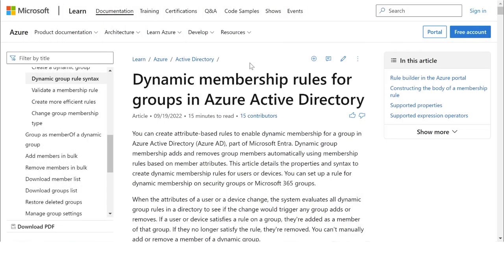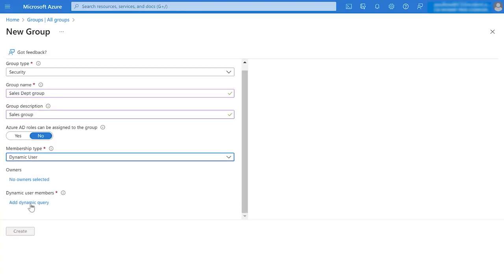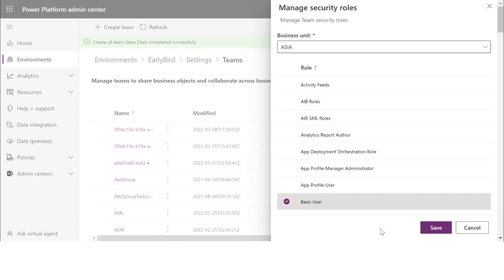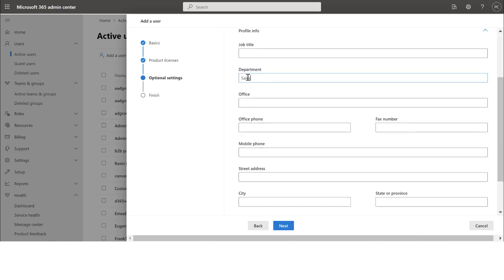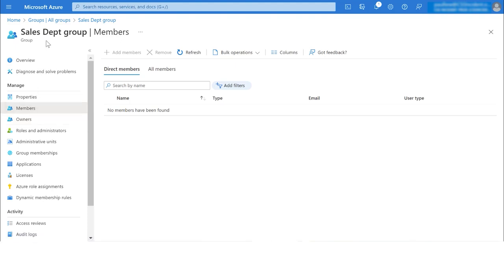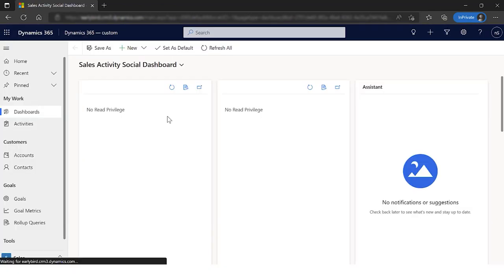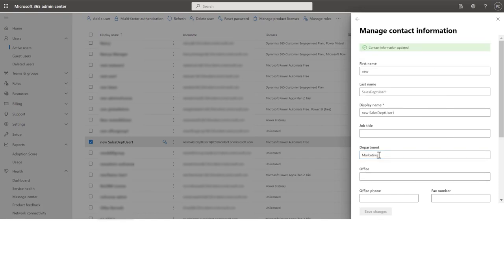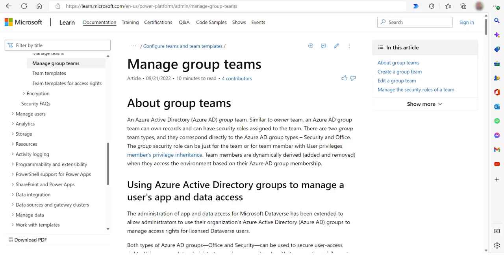Dataverse Group teams with Azure AD Dynamic user membership group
You can use Azure AD Dynamic User membership groups in Dataverse. This allows you to use Azure AD security groups to simplify your user and security role assignment in Power Platform. You don't have to wait for your users to sync and manually assign security roles to your users.